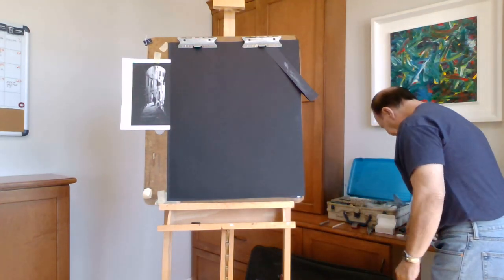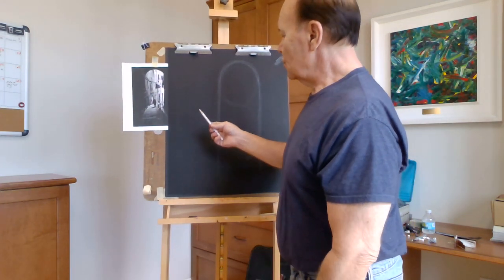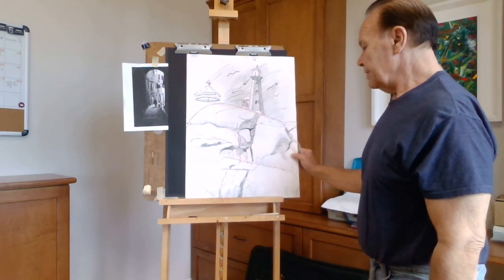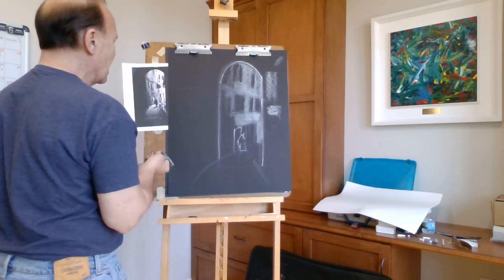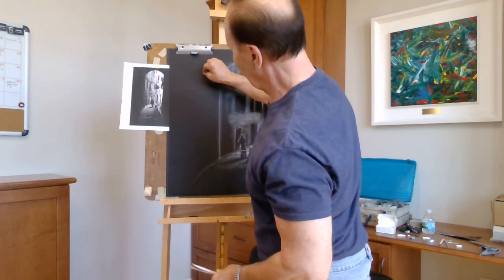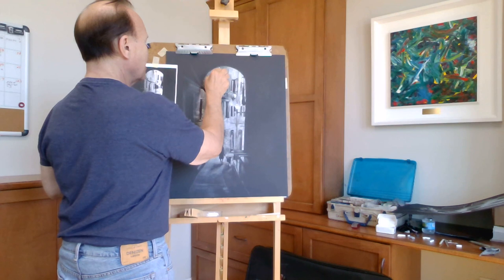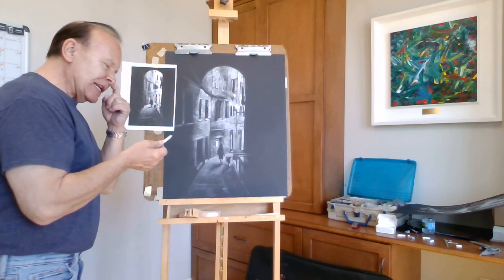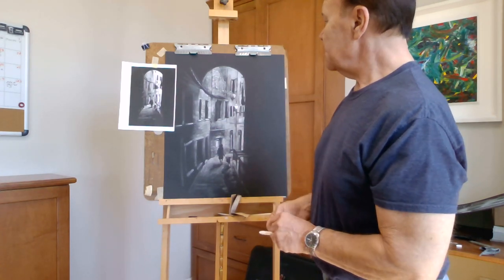Intro to Drawing with John Howard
An introduction to drawing. This is a great way to preview an instructor's methods of teaching and understanding the basics.